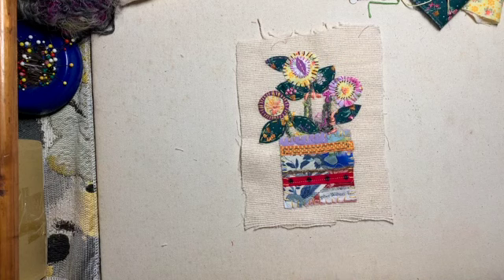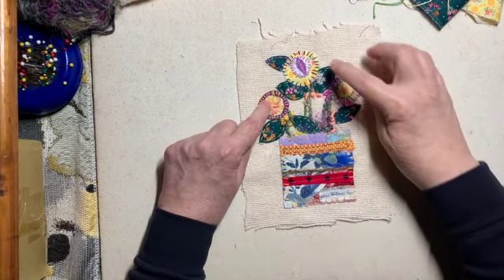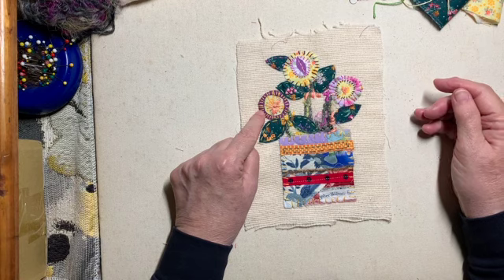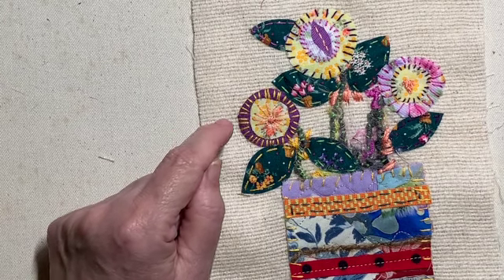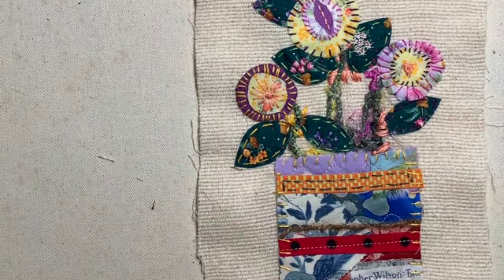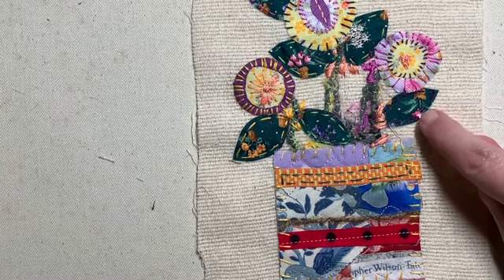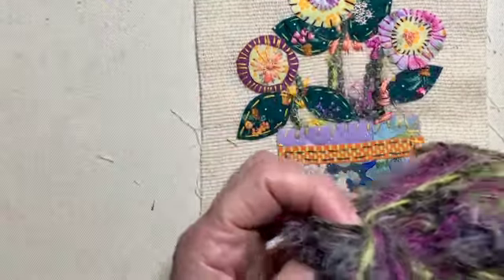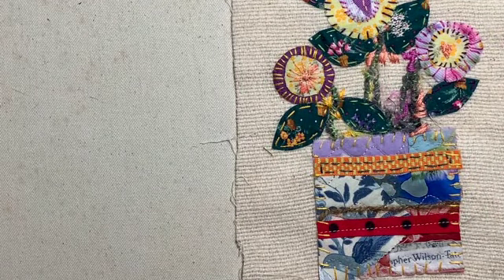Beginner Friendly Slow Stitch Project Using Textile Scraps - Keeping it Simple!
Beginner-Friendly Slow Stitch Project Using our Textile Scraps - Keeping it Simple! Bloom, where you're planted, is the thought behind this slow-stitch design. Just getting started in slow-stitching? You'll love this project.

HAPPY MAIL: If you'd like to send me some bits and pieces of textiles to incorporate into one of my projects, you can mail that to me at - Lynda Coker, 410 S. Holly St., Ore City, TX. 75683